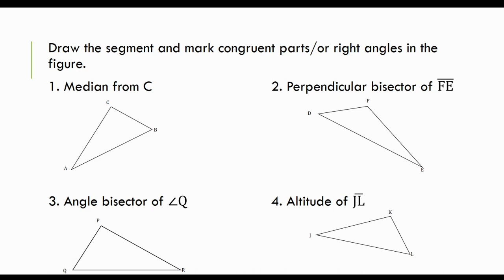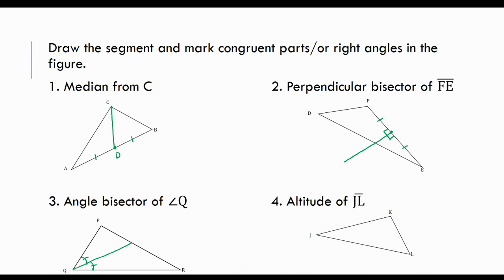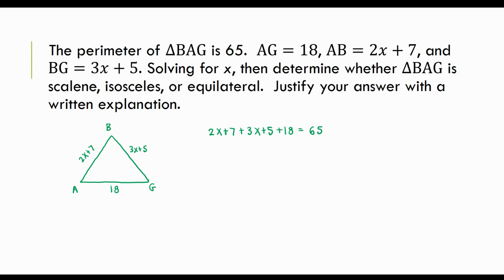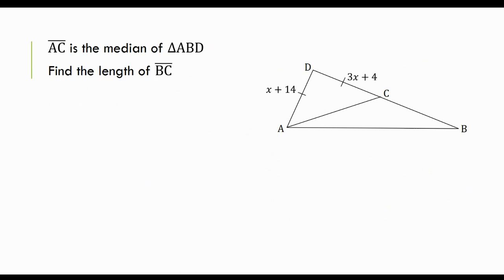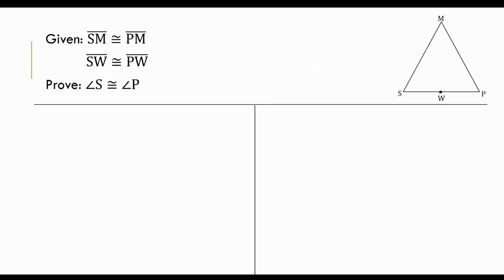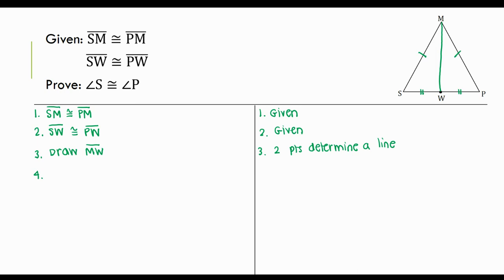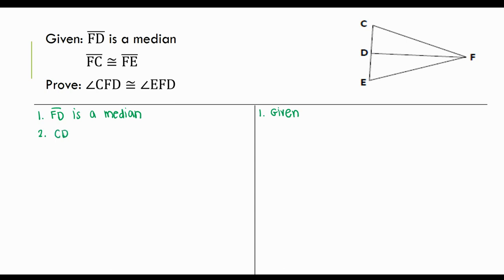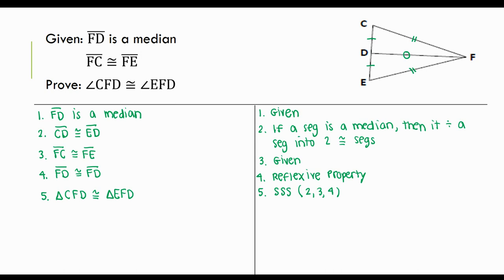Geometry: Lesson 3.4-3.6 Review